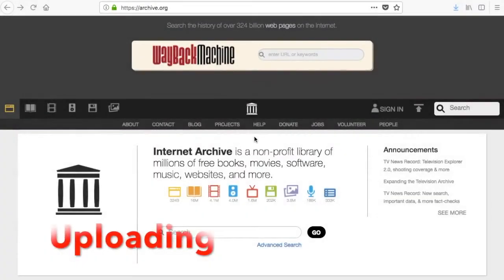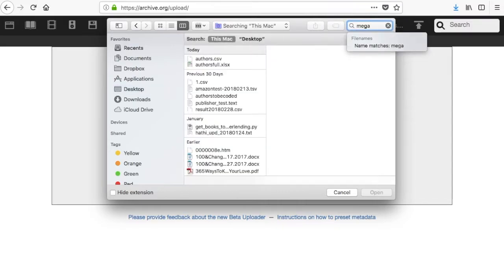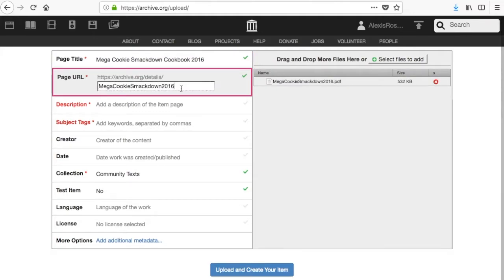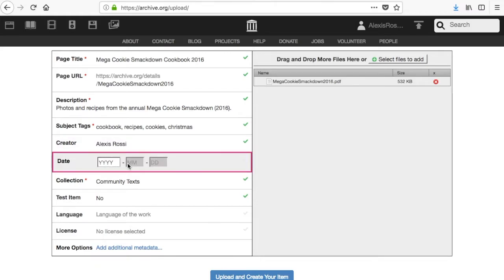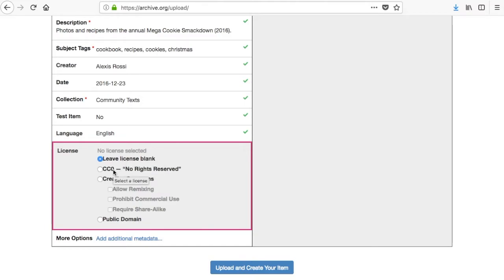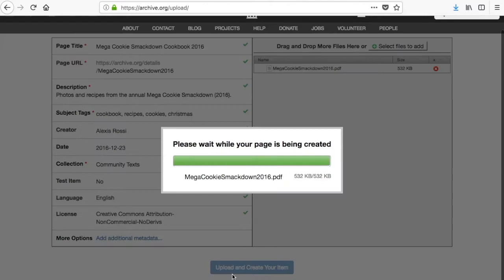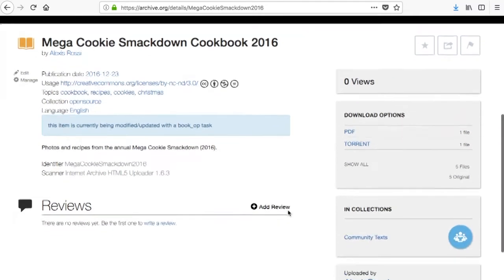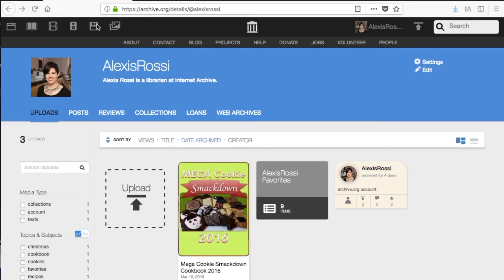How to Upload to Internet Archive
Transcript : to upload your own items to the internet archive you must be signed in to your free account if you are not already signed in click the sign in link in the upper right and log in once you're logged in click the upload icon next to your screen name most users will want to use the upload files button there are two other options here for people who prefer not to use flash and for uploading live music to upload files click the green upload files button you can drag and drop your files into the grey area of this page or click choose files to upload in order to use your computer's system to browse and find the files that you're looking for in this case i'm using my computer's search function in order to find a specific pdf click the open button when you've chosen all of the files that you would like to upload the file i chose is now displayed in the file area on the right here if you would like to add additional files click the select files to add button if you have uploaded a file in error click the red x associated with that file we will try to guess a page title based on your file name but you can modify that here in the page title field

you can also choose to modify your page url here write a description for your item here the page title and description are how people will find your item on archive.org and through search engines across the internet please be as clear and descriptive as possible the subject tags that you choose should give users a general idea of what is contained in this item separate the tags using commas the creator is the person who created the content that may be an author a performer or some other type of creator date refers to when an item was published or created we start with a four digit year followed by a two-digit month and a two-digit day we will automatically choose a collection for you based on the format of the file that you uploaded but you can change that here in case we chose incorrectly test items are removed from the website after 30 days unless you specifically want your item to be removed please leave the value for this field no choose a language that best represents the content of the item this is particularly important for text items it helps us to make your item more easily searchable on the website adding a license to your item tells other people how they can use the media that you are uploading you can choose to leave that blank or you can choose a creative commons license these check boxes let you choose the various types of creative commons license to learn more details about these licenses go to the creative commons website at creativecommons.org if this is your item and you are putting it in the public domain choose public domain public domain may also be appropriate if this content was created by someone else but you have done the appropriate research to verify that that item is in fact in the public domain some users may choose to add additional metadata fields by clicking this link but for most people this is not necessary when you are done adding metadata click upload and create your item this step can take a while depending on how large the files are that you are uploading and how many other people are trying to upload at the same time when the process is complete you will see your item is ready and you can click to go to your page normally you'll see a book in this area of the page however we have not created the access version of your file yet while we are processing the file you will see this message about your item being modified it can take some time for us to finish creating the access versions so please be patient in the meantime the pdf that we uploaded is available here and all of the metadata is available on the page as we added it in the previous step

as i've mentioned it can take a while for us to create the access versions of your files that you'll see at the top of the page simply refresh the page to see whether the modification message is still displayed or we have finished creating the access formats please note there are some files for which we cannot create accessible versions to find the items that you've uploaded simply click your screen name and then choose my library from the drop-down the item will appear on the uploads tab of your user account you may need to refresh after a little while to see the image associated with your item thank you for uploading your item to the internet archive